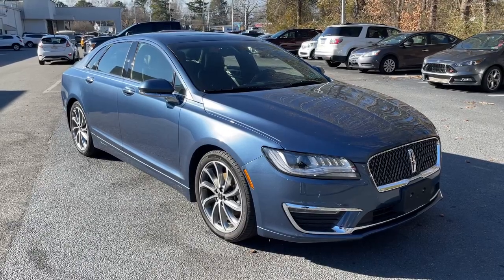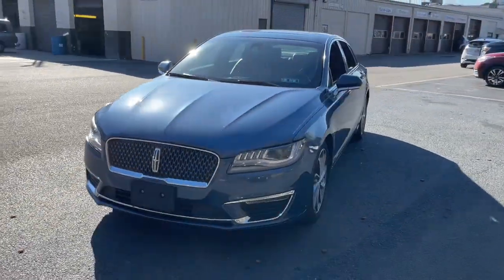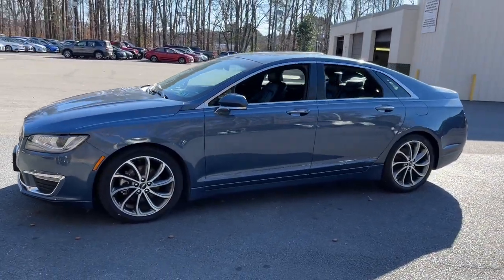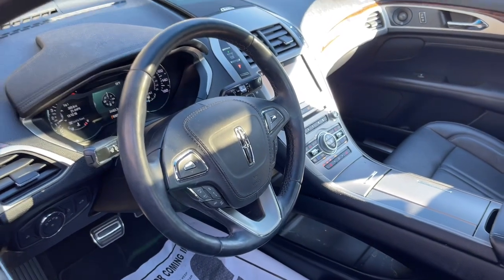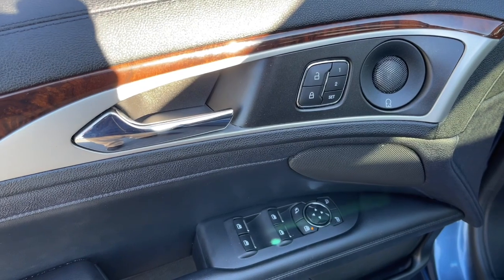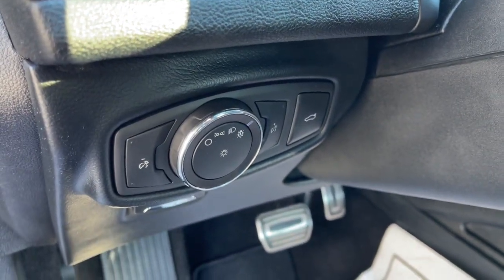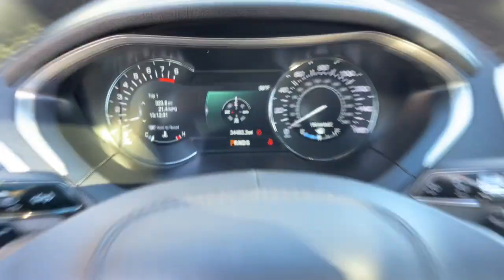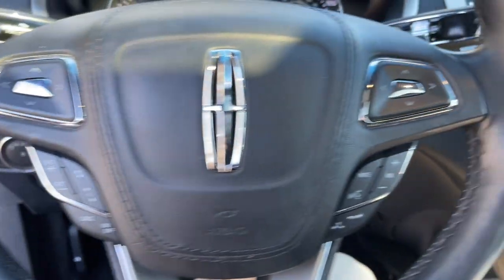2019 Lincoln MKZ Suffolk, Chesapeake, Portsmouth, Norfolk, Virginia Beach, VA 53622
Diamond Used 2019 Lincoln MKZ available in Suffolk, Virginia at Mike Duman Mitsubishi. Servicing the Chesapeake, Portsmouth, Norfolk, Virginia Beach, VA area.
2019 Lincoln MKZ Reserve I - Stock#: 53622 - VIN#: 3LN6L5D91KR623293

Priced below KBB Fair Purchase Price! Online Pre-Approval Application Available. AWD. 2019 Lincoln MKZ Reserve Diamond AWD 6-Speed Automatic with Select-ShiftbrbrRecent Arrival!brbrMike Duman Auto Superstore is a full service dealership offering new Mitsubishis and one of the largest inventories of late model low mileage pre-owned vehicles on the East coast. Our buyers take great pride in acquiring quality vehicles that can be offered for below market prices. Most vehicles are still protected by the balance of a manufacturers warranty and are eligible for extended warranty coverage. All vehicles are inspected pass a certification process and are reconditioned before being offered for sale. Mike Duman Auto has been satisfying automotive needs since 1980 and was recognized as the Virginia Independent Quality Dealer of the Year. Check out our reviews and see for yourself why When others cant. the Du-Man can!